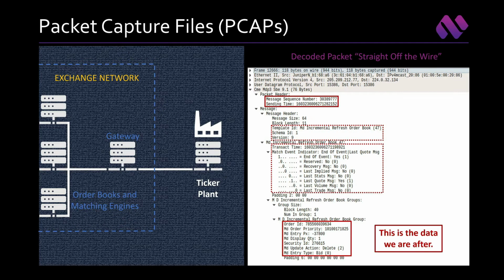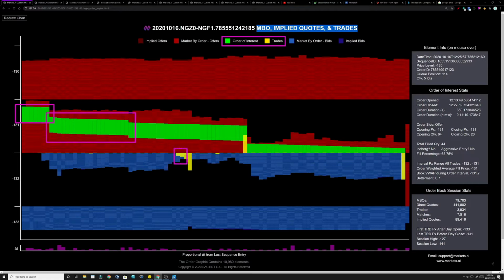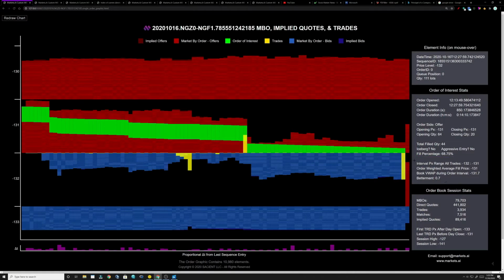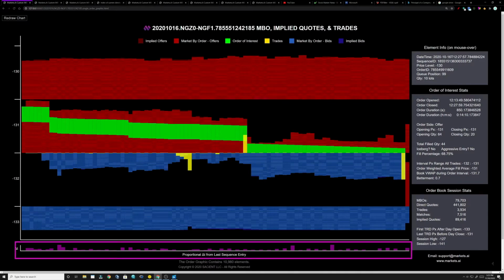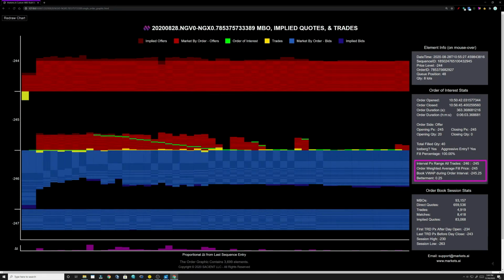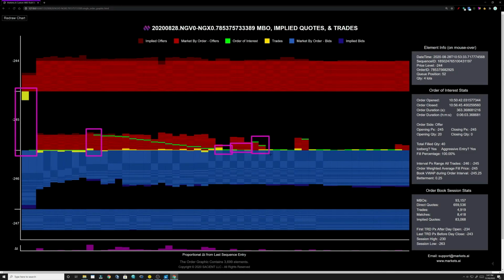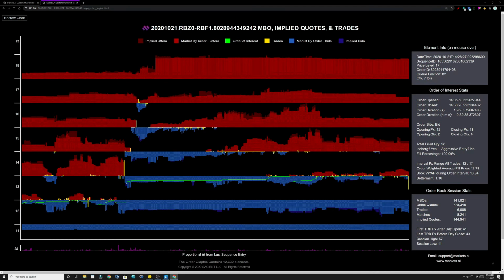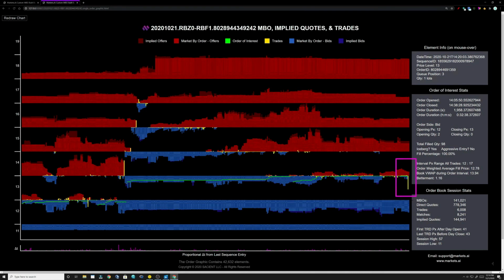MarketsAI PCAP Data Fast Brief